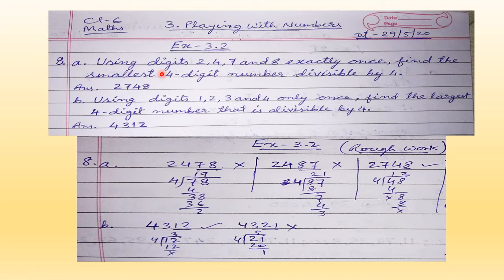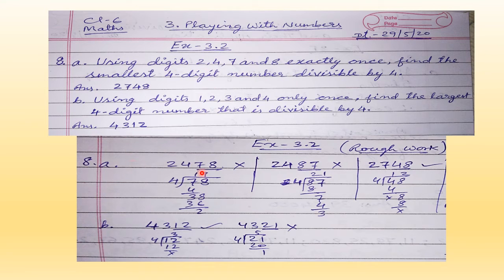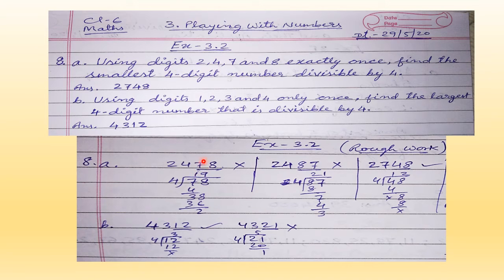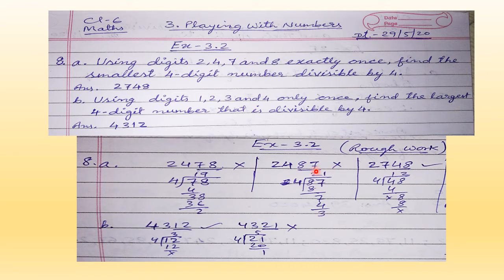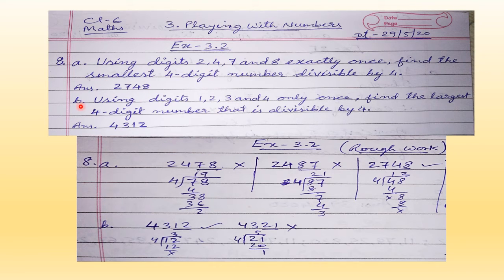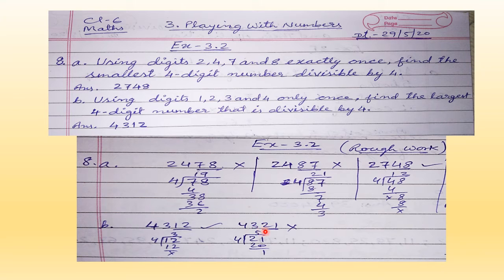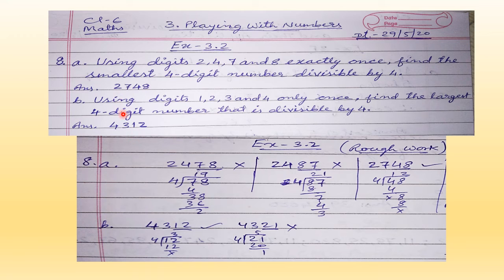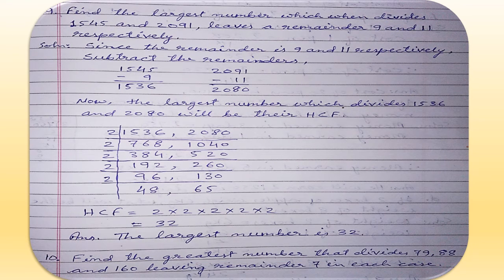Erudite Date- 30/5/2020 Class-6 Maths by Rajen Sir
Ch.-3 Playing With Numbers Ex- 3.2 Q.- 8 and 9